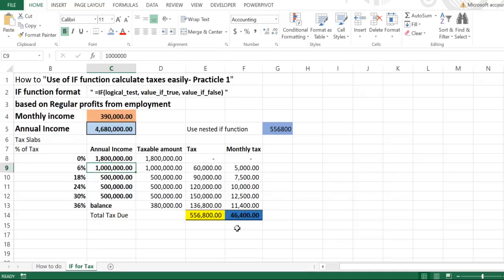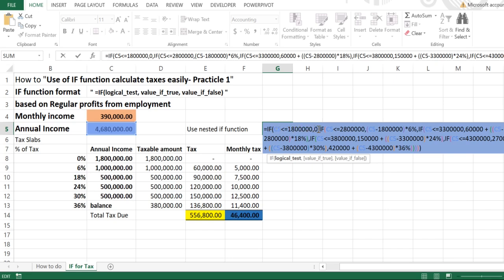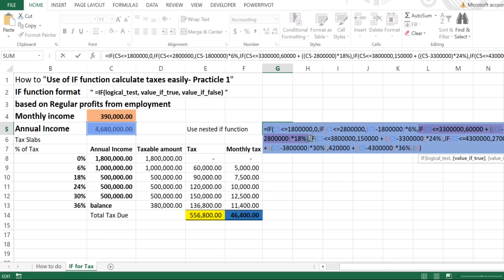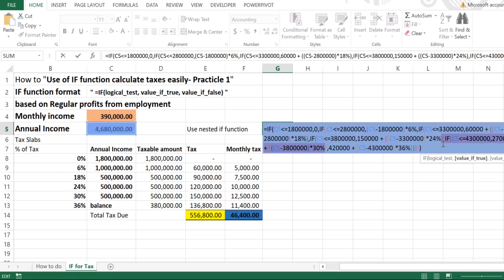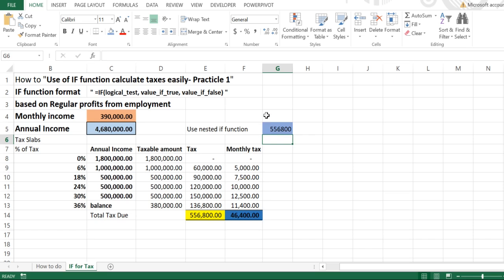How to use nested if function calculate tax liability from employment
in this video "Let’s calculate personal income tax using a nested IF formula in Excel, based on the Sri Lankan tax slabs under the new act."

"The tax rates are as follows:
Zero percent for the first one hundred and fifty thousand rupees.
Six percent on the next one million.
Eighteen percent on the next five hundred thousand.
Twenty-four percent on the next five hundred thousand.
Thirty percent on the next five hundred thousand.
And thirty-six percent on any balance income."

in previous video i have explaind you how to use if function seperately show different tax slabs to obtain monthly tax liability like this